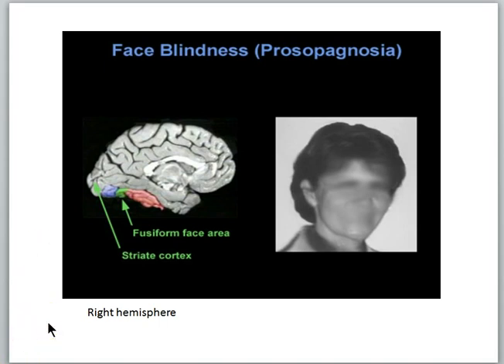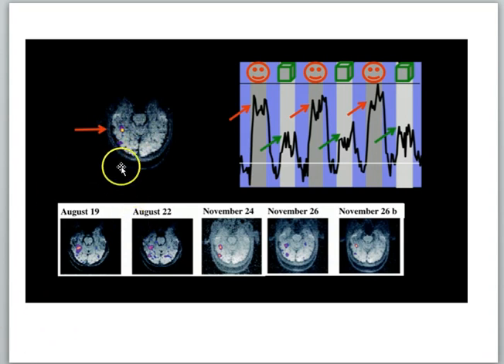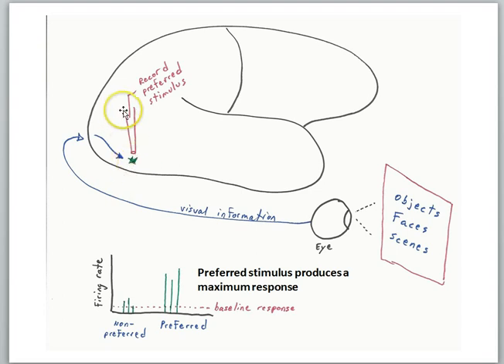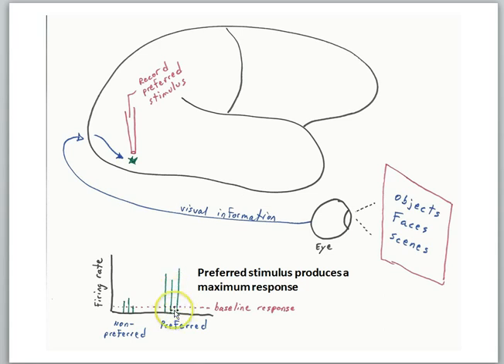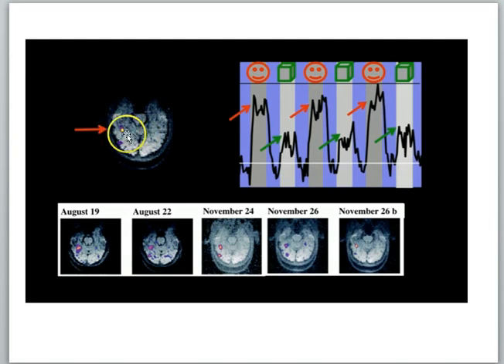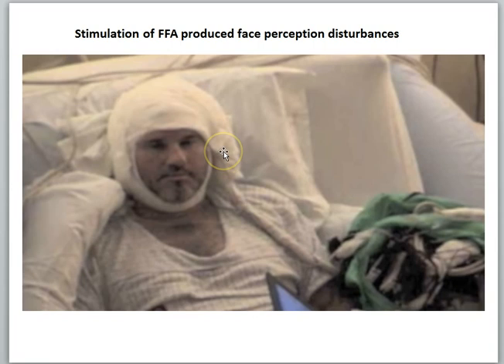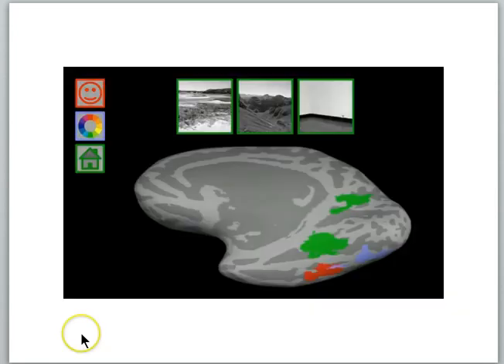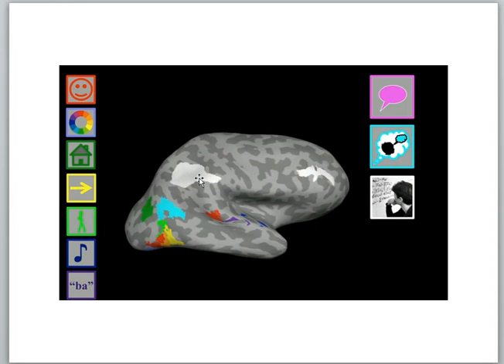kanwisher TED supplement